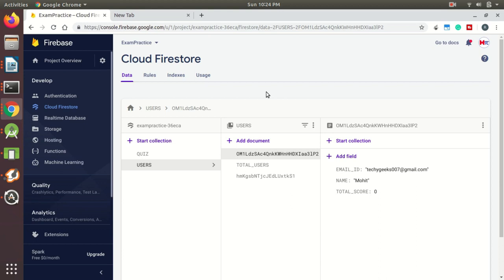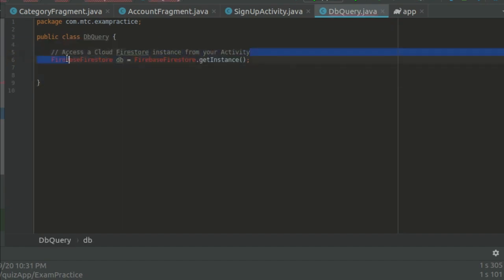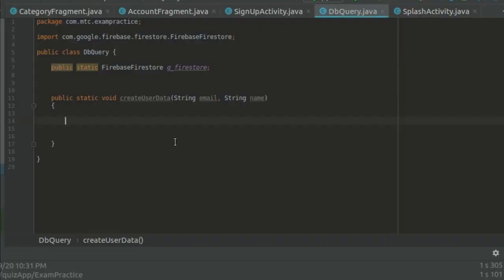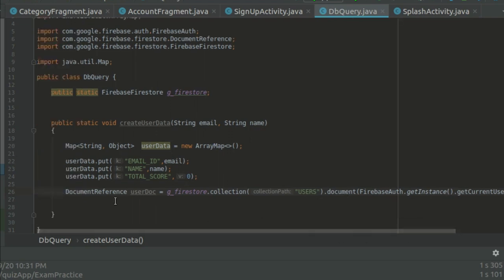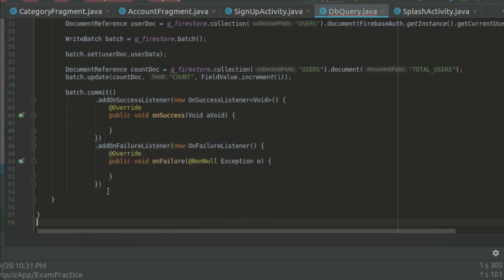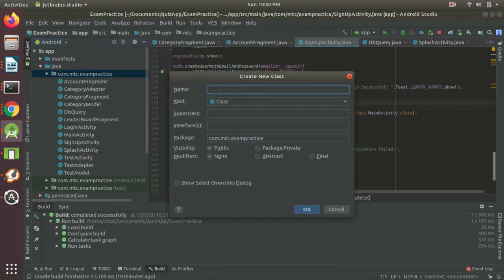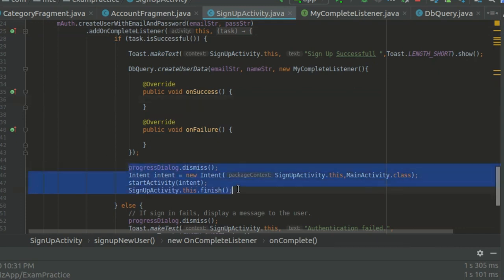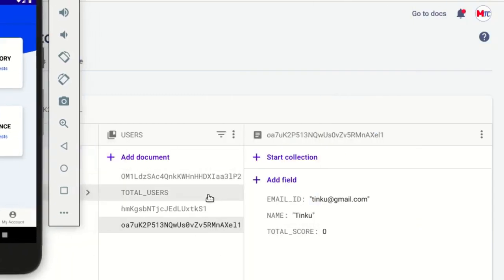How to make Quiz App in Android Studio | Part 11 | Update User Database